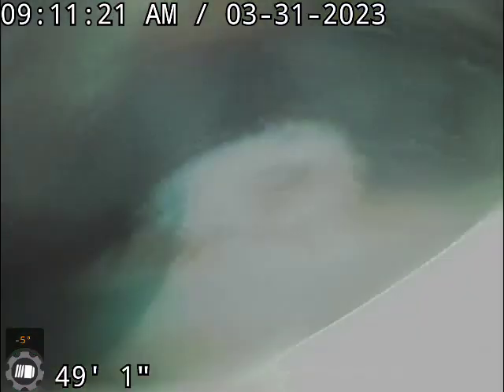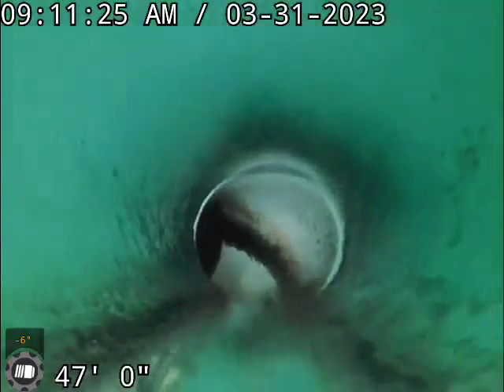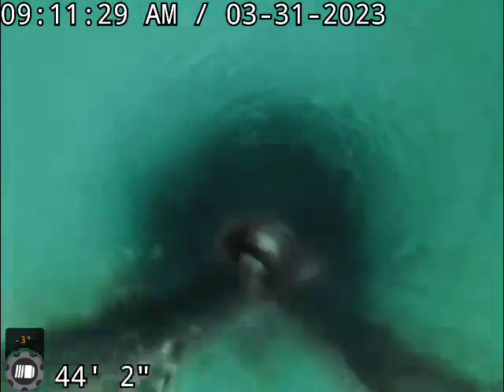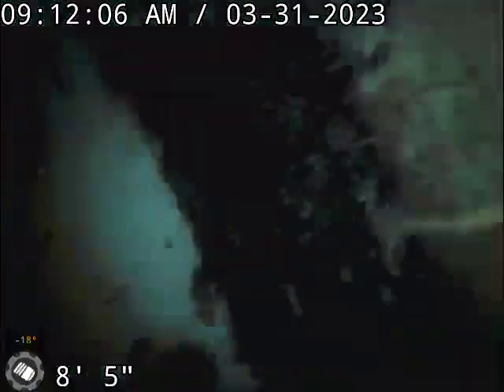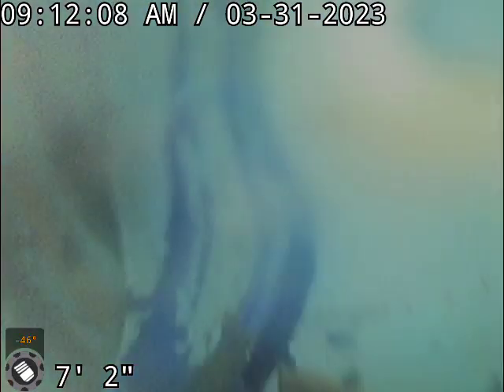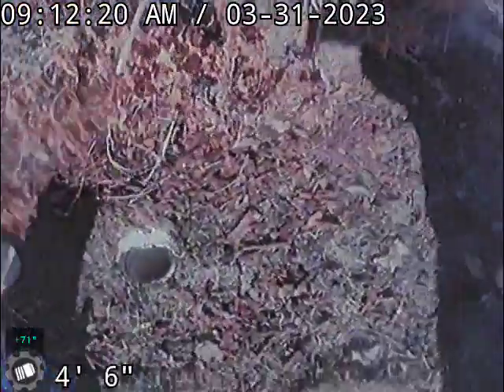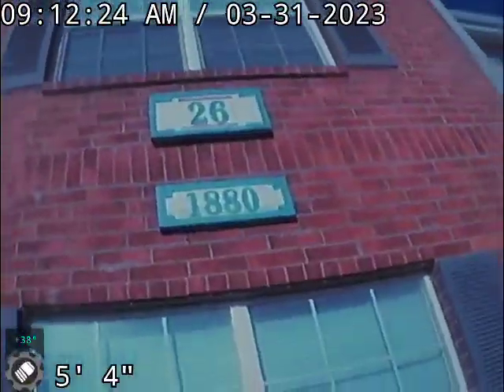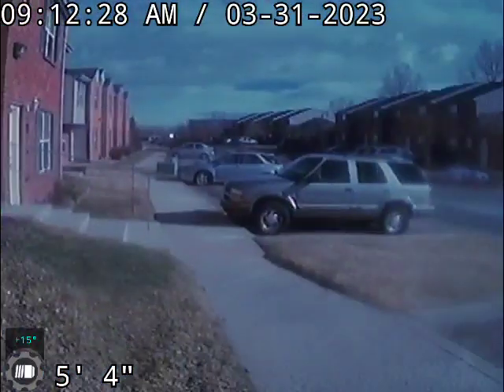1880 Pershing Pointe Dr. bldg 26 front cleanout